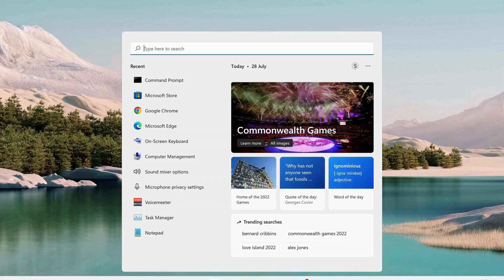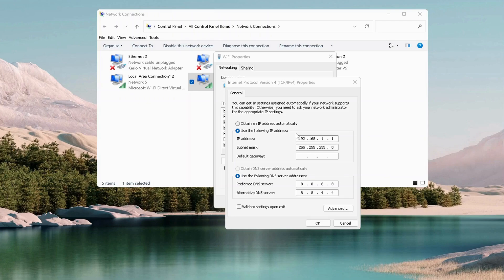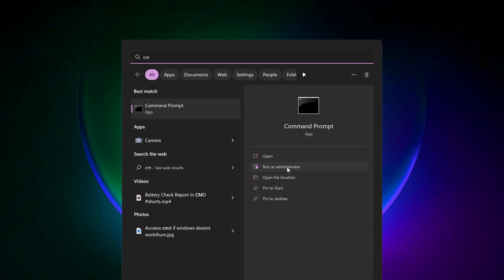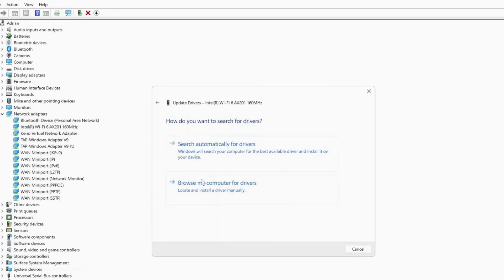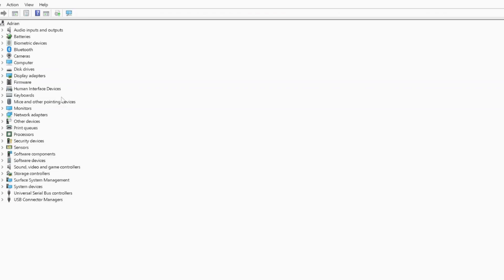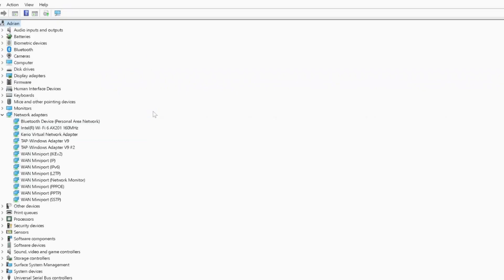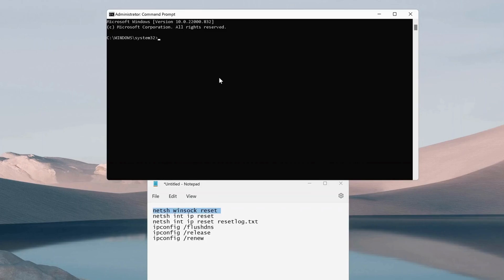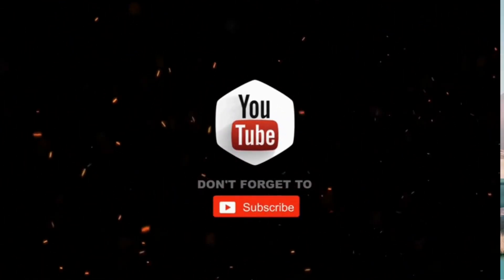"Wifi Connected but no internet access" | no internet secured in windows 11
▶ How To Fix Wifi Connected But No Internet Access or no internet secured in windos 11,
Well if the Wifi connected but no internet access on windows 10 or windows 11 and you want to know how to fix the wifi connection issues .
This can be done with few simple clicks, If the WiFi Network Not Showing Up on Windows 10 and Windows 11 You Are Not Connected to Any Network When you try to connect to the internet on your laptop.
This error may be related to the WiFi problem, network connection problem, the incorrect WiFi configuration of your WiFi router and your computer, or the WiFi network driver issue. In this video I will show you in this video how to Fix this error WiFi Not Showing in Settings or WiFi Connected but No Internet Access on Windows 10 and 11.

Commands to use in Command Prompt
ipconfig /flushdns
ipconfig /release
ipconfig /renew

This video covers the below:
How to fix no internet secured in windows 11
fixed wifi connected, no internet, secured in laptop windows 11
fixed wifi connected, no internet in laptop windows 11
wifi is connected but no internet access in laptop windows 11
How To Fix This Issue Wifi Connected But No Internet Access:  WiFi Connection Problem
How To Fix WiFi Connected But No Internet Access On Windows